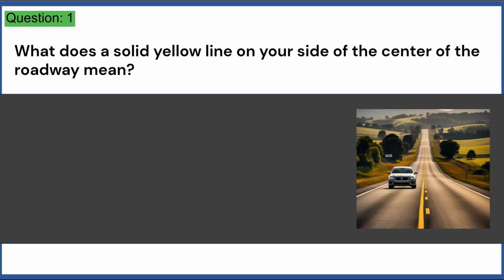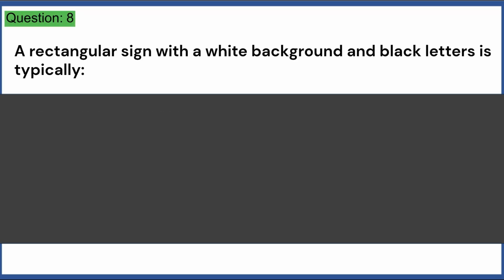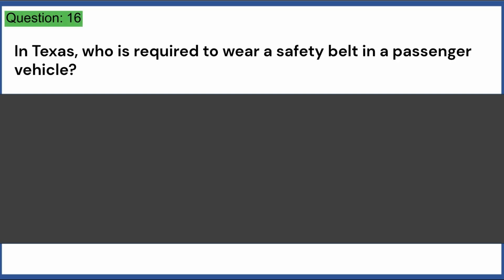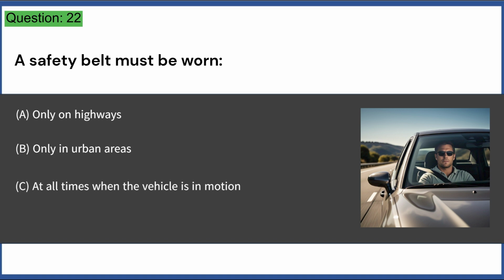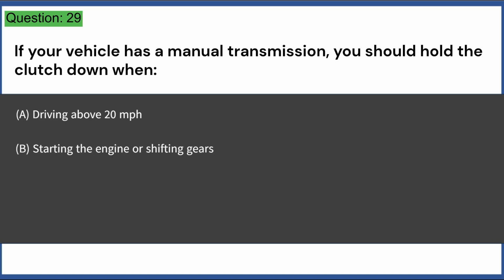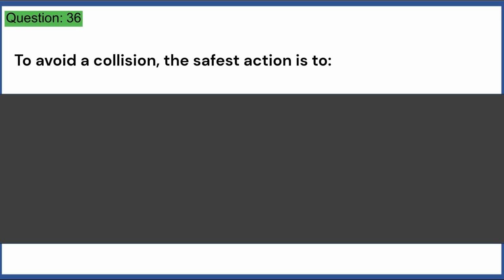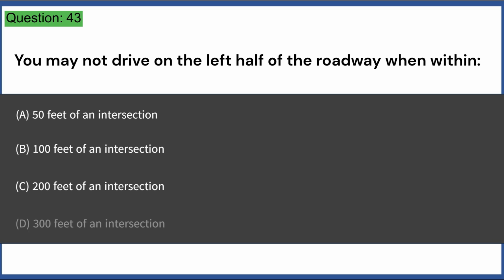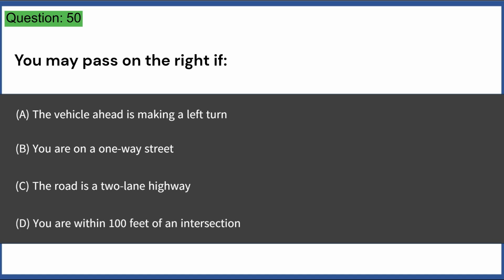Colorado DMV Practice Test 2025 Real Questions & Answers for Your Learner's Permit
MyTestMyPrep Hey there! Getting ready for your Colorado DMV written test in 2025? This video covers real-style practice questions that can help you pass your permit or driver's license exam with confidence. Whether you're a first-time driver, renewing your license, or just need a quick refresh, this test video is for you.

👉 What’s inside:

Updated 2025 Colorado DMV multiple-choice questions

Real traffic signs, road rules, and safe driving tips

Easy-to-understand answers with quick explanations

Great for teens, adults, and senior drivers

Watch till the end, test your knowledge, and feel more prepared before walking into the DMV.

📝 Need a printable PDF? Want more practice tests in other languages?

Good luck and drive safe, Colorado! 🚦